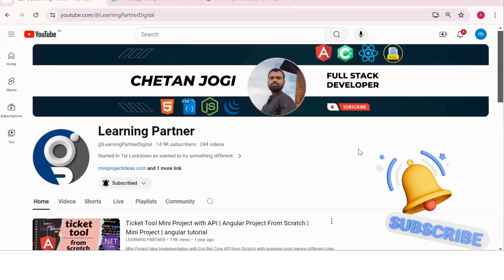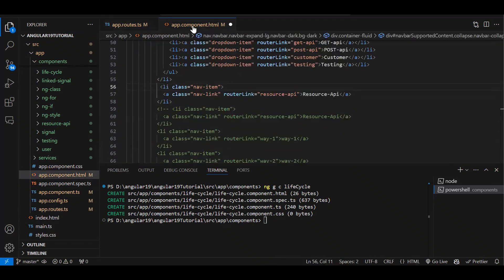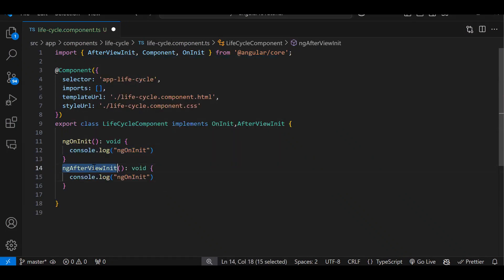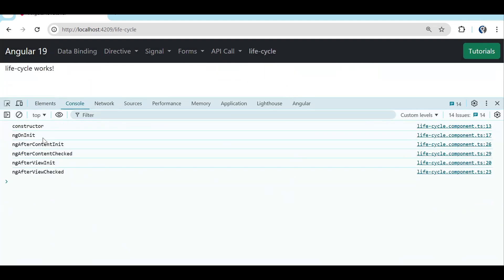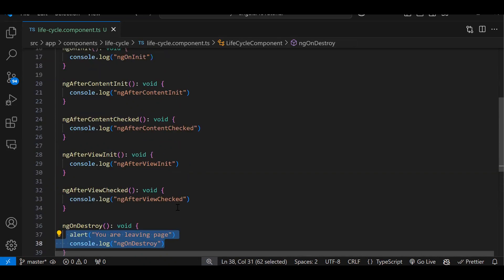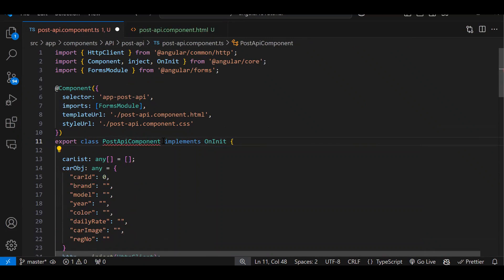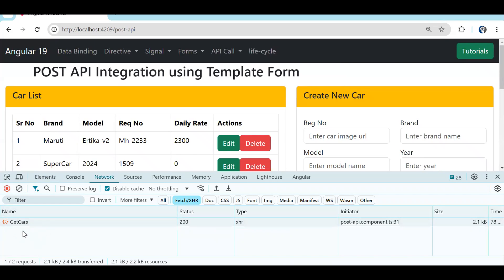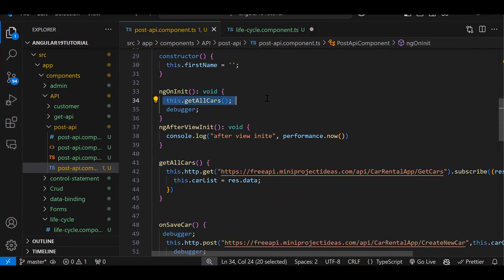Angular 19 Tutorial | Life Cycle Events of Component in Angular | Part 18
In this Episode we will discuss on Service in angular..

1) What are Life Cycle Events  ?
2) Types of Life cycle Events ?
3) Which one We mostly Use and Their UseCase ?

angularacademy.in